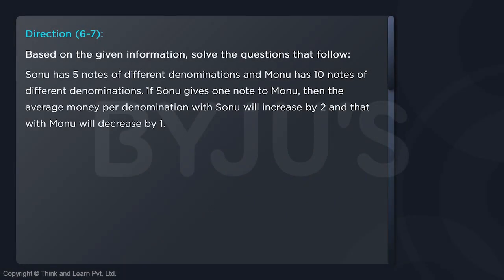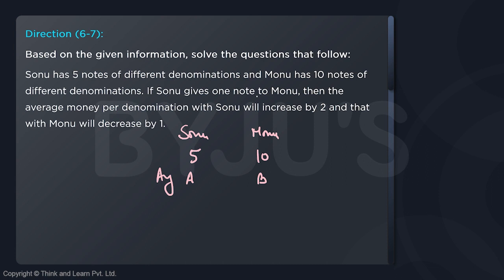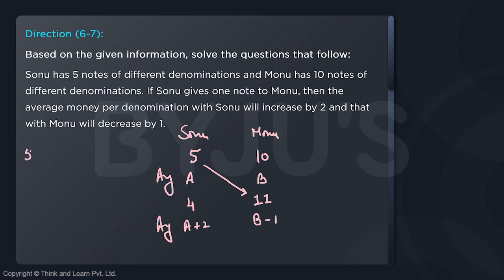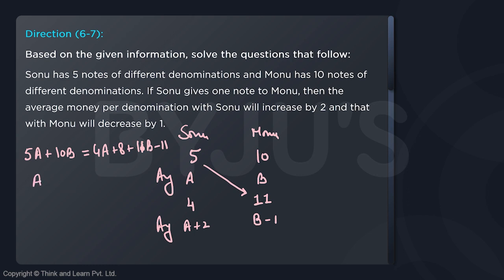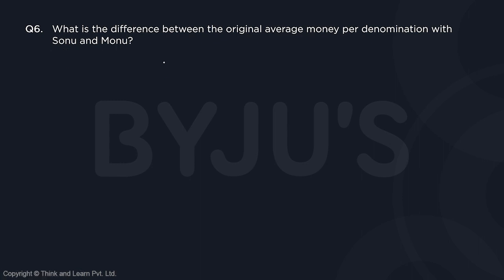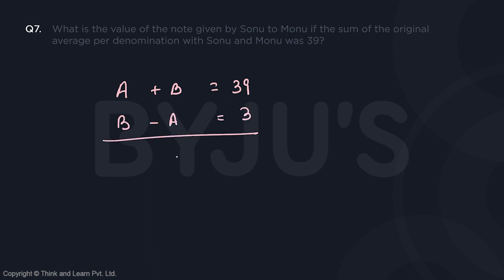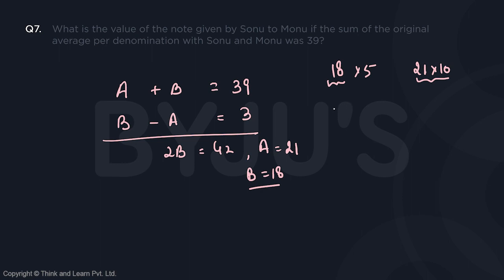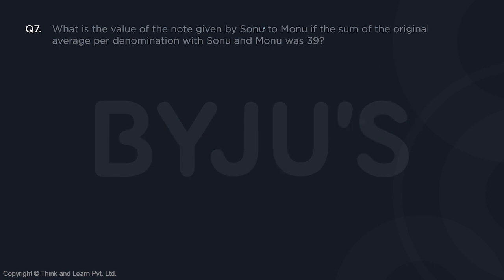CLATSSTHV724 Q6 Q7